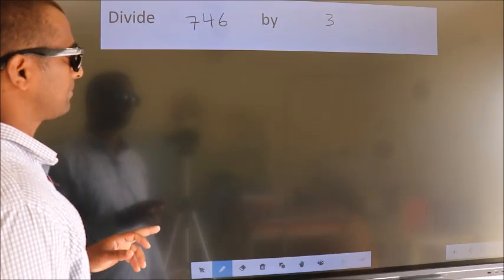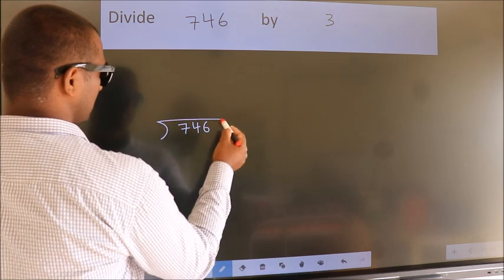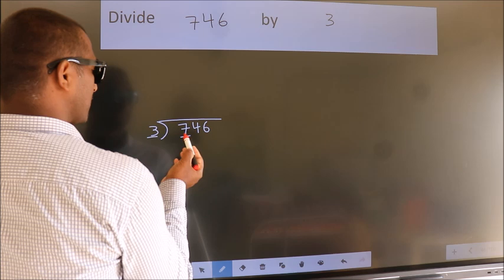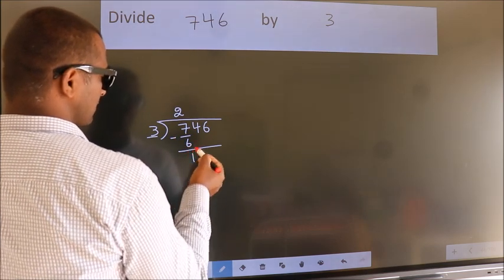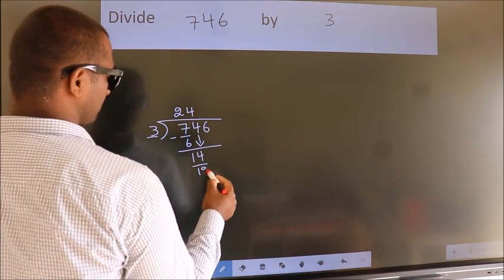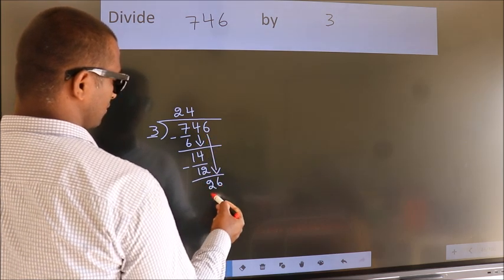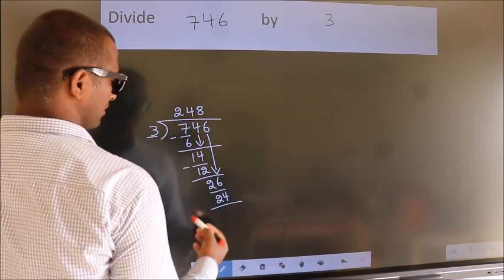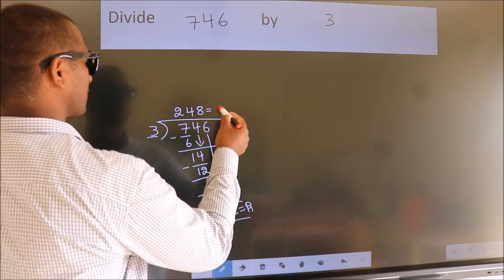Divide 746 by 3